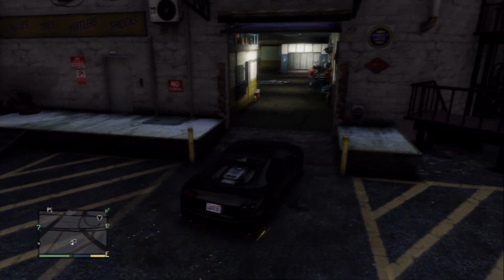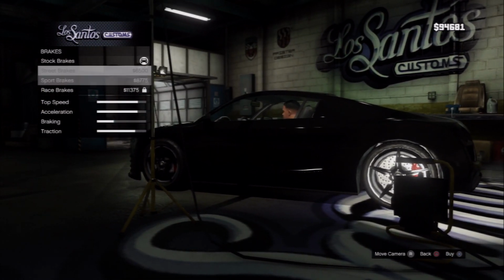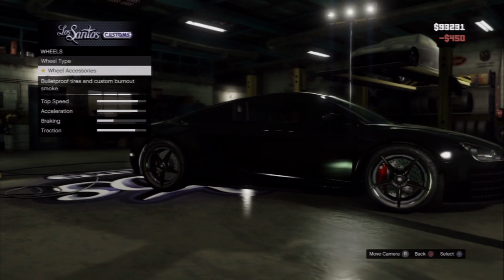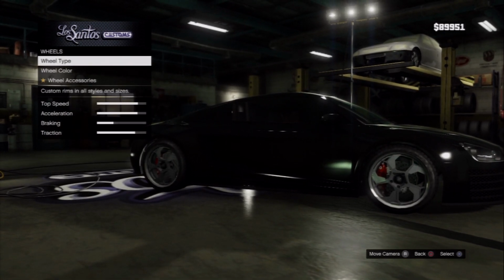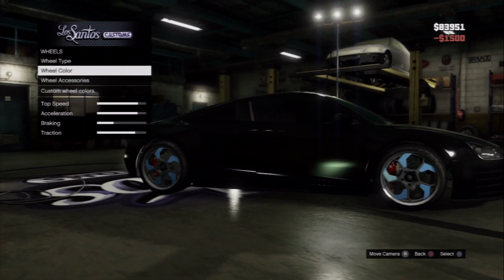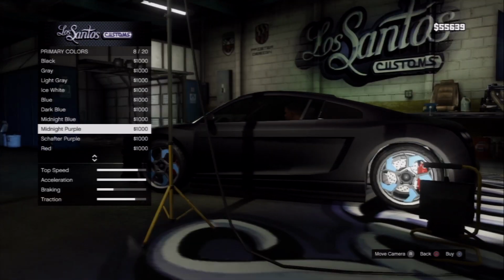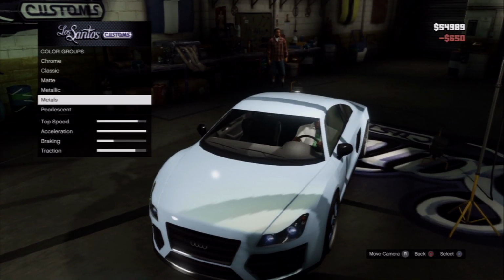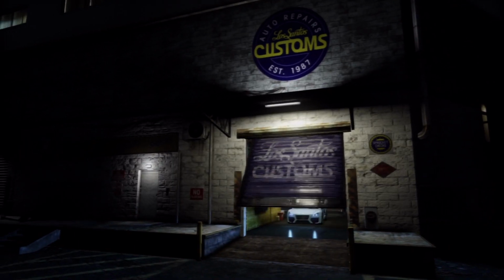GTA V - FULL CAR CUSTOMIZATION ABILITIES - GTA V GAMPLAY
"MTAR-X" "K7" "BIZON" "VEPR" "M27-IAR" "AMELI" "LSAT" "CHAIN SAW" "MK14 EBR" "MR-28" "IA2" "SVU DRAGUNOV"
"L115" "USR" "LYNX" "VKS" MTS-255" "BULLDOG" "RIOT-SHIELD" "P226" "M9A1" "MP433" 44 MAGNUM" "MK32" "KASTET"
"PANZERFAUST" "Free FalL" "WHITEOUT" "OCTANE" "STRIKE ZONE" "Dexterity" "Sleight of Hand" "Agility" "Marathon"
"Speed" "Handling" "Stealth" "Awareness" "Resistance" "Equipment" "Elite" "Takedown" GHOST STRIKE PACKAGE"
"Sat Com" "Guard Dog" "Maniac" "Support Strike Package" Night Owl" "MAAWS" "Helo Scout" "Specialist Strike Package"
"Cranked" "Infected" "Search and Rescue" "Search and Rescue Gameplay" Cranked Gameplay" "Infected Gameplay"
"Grind" "Grind Gameplay" "Blitz" "Blitz Gameplay" "Hunted" "Hunted Gameplay" "Chasm" "Chasm Gameplay"
"OCTANE Gameplay" "Whiteout Gameplay" "Strikezone Gameplay" "Mantling" "Knee Slide" Apocalypse" "POD Gameplay"
"FROST" "TAKEOFF" "DIG" "ORGINS" "FROST GAMEPLAY" "Takeoff Gamplay" "Dig Gamplay" "Dead Silence" "Cold Blooded"
"Recon" "Scavenger" "SitRep" "Eavesdrop" "Wiretap" "Resilience" "Painkiller" "Stopper" "Tac Resist" "Blast Shield"
"Extra Tactical" "Fully Loaded" "Extra Attachment" "Danger Close" "Gambler" "Hardline" "Overkill" "Deadeye"
cod ghosts
call of duty ghosts gameplay
cod ghosts multiplayer
call of duty ghosts beta
cod ghosts beta gameplay
call of duty ghosts mutliplayer footage
cod ghosts footage
call of duty cod ghosts ghost beta playtest play test play the game early black ops 2 gameplay commentary
ghosts